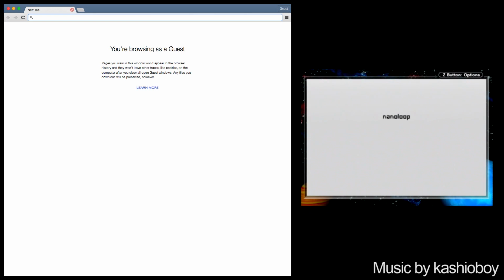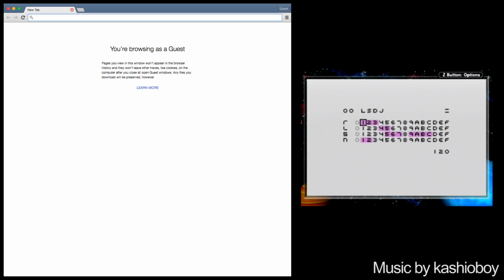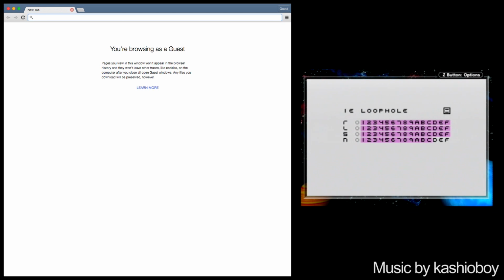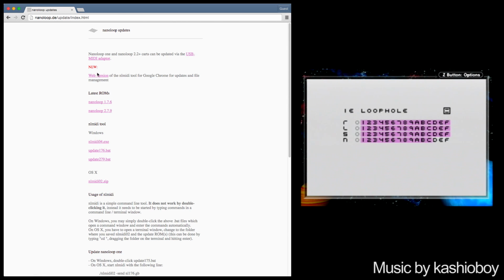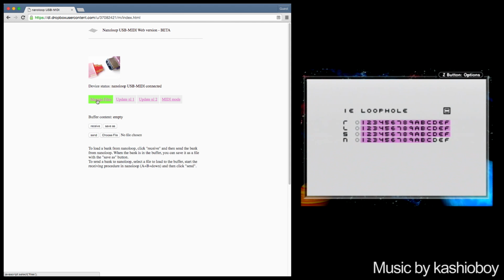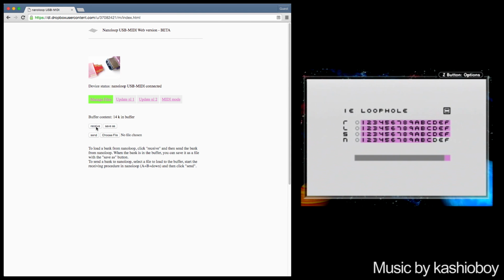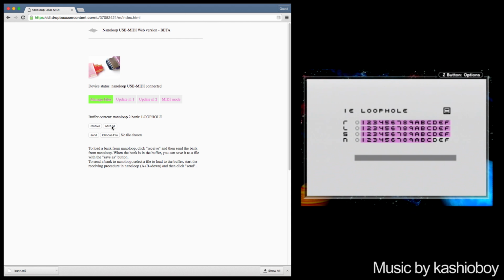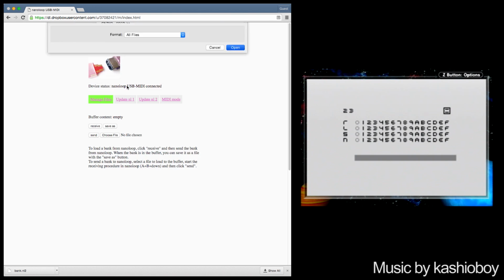nanoloop 2: file transfer and backup